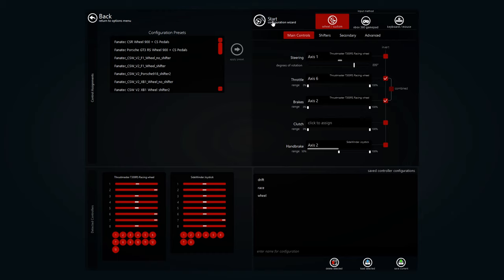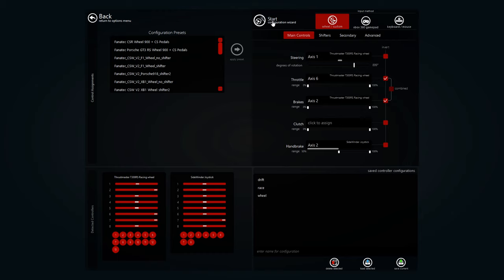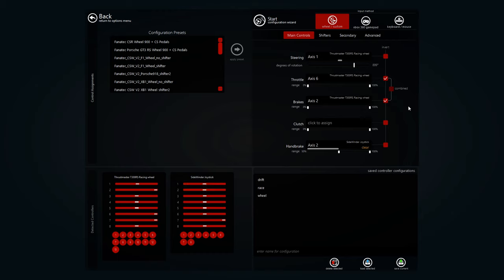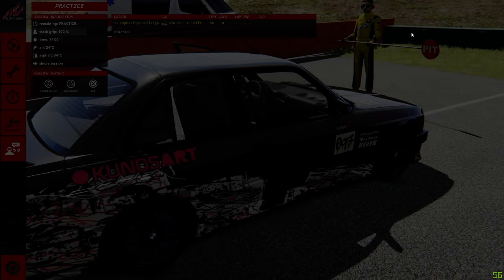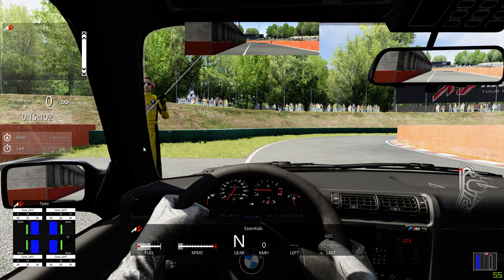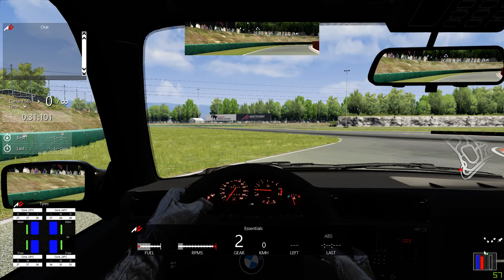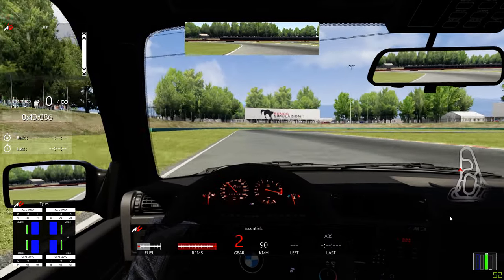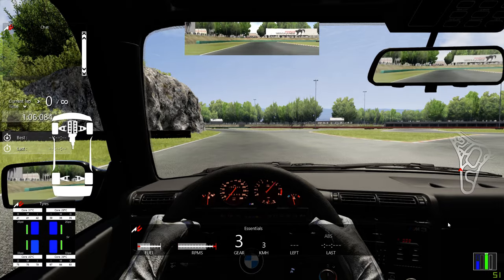Setting up Joystick as Handbrake in Assetto Corsa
Just a simple setup video of a joystick as a handbrake in assetto corsa.